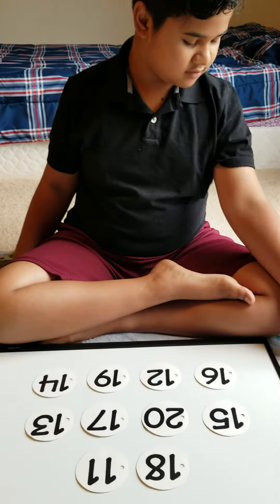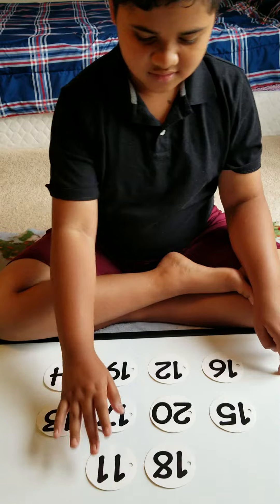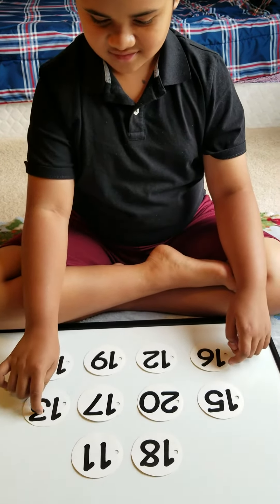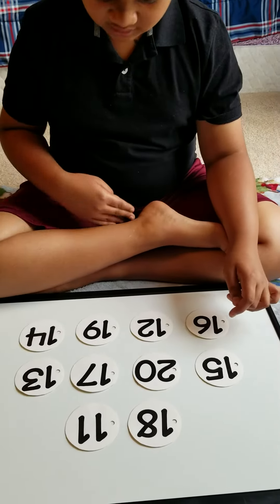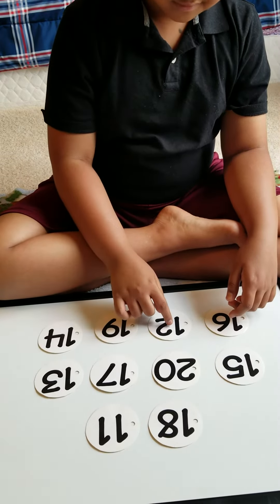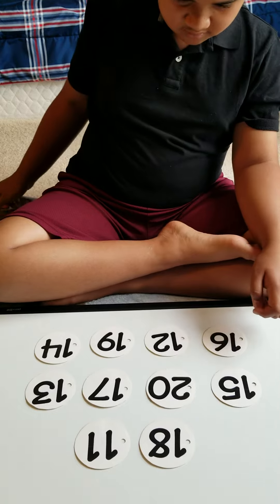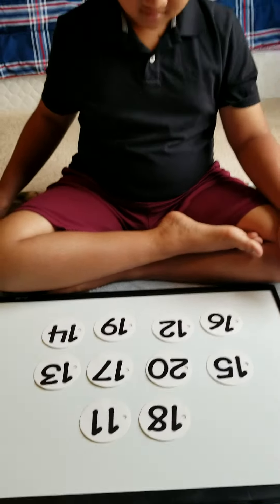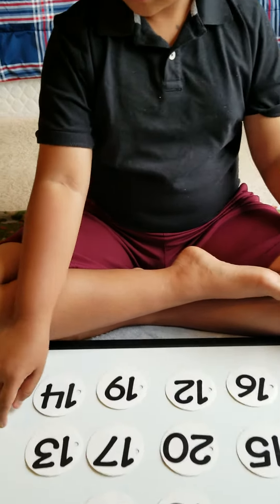Home program: (Math) Number labeling (2)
Keshav continues to have strong interests in numbers and is able to label or identify his numbers 1-50 in field of 10 numbers at a time.